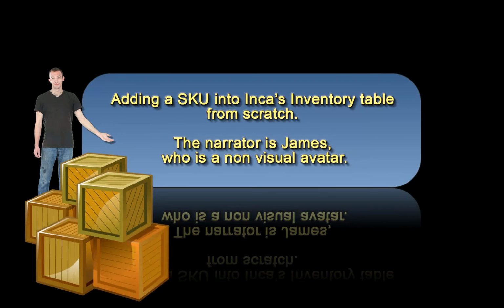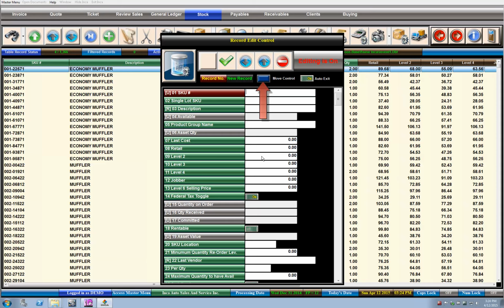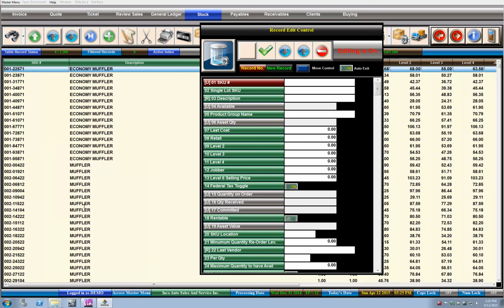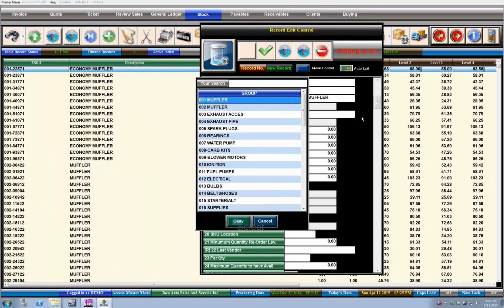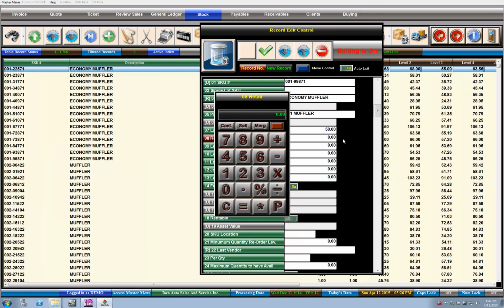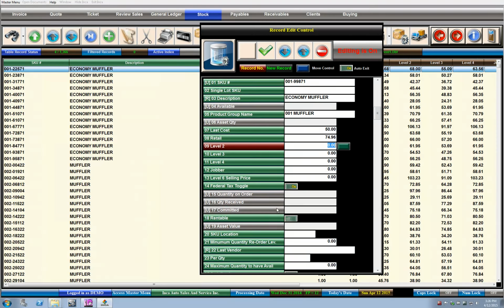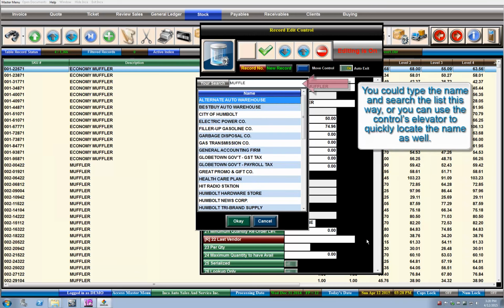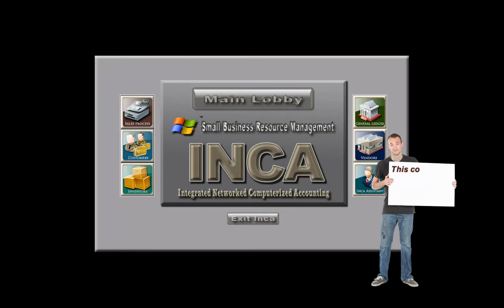Adding a new SKU in Inca's SBRM System.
Tutorial on how to add a new SKU into Inca's Inventory